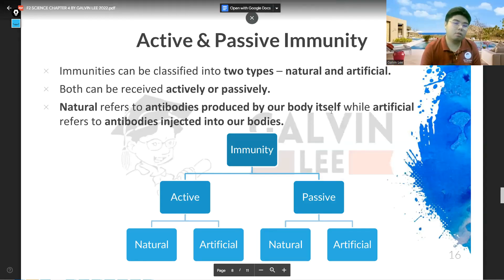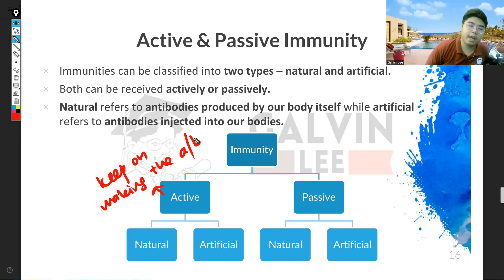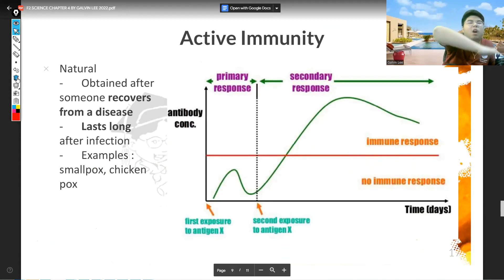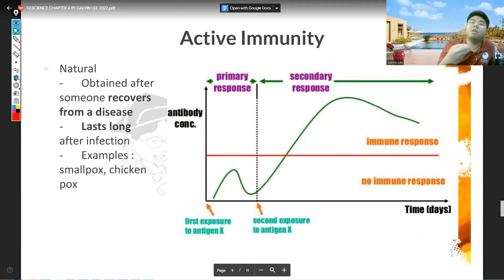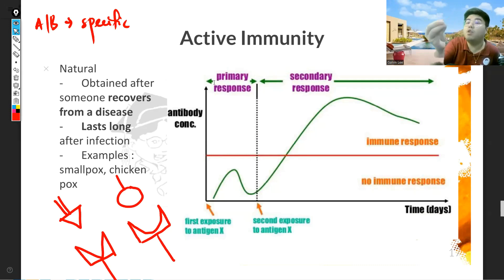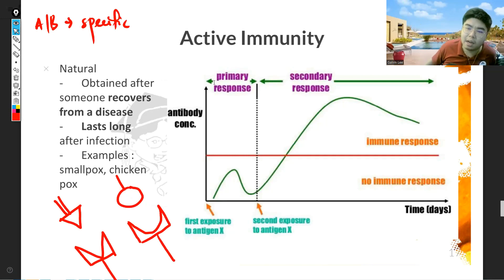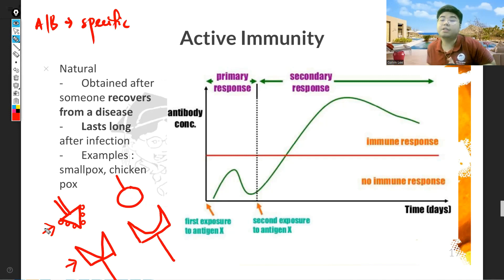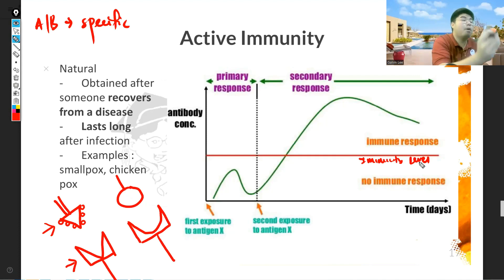HOW DOES YOUR BODY PRODUCE ANTIBODIES? [ACTIVE IMMUNITY] | FORM 2 SCIENCE CHAPTER 4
FORM 2 SCIENCE CHAPTER 4 ACTIVE IMMUNITY

In the times of COVID-19, I'm sure you have wondered how your body fights against the virus and why we had to take multiple doses of vaccines. I'll talk about the two forms of active immunity here - active natural and active artificial immunity!

EXCLUSIVE SMALL GROUP CLASS
PT3 SCIENCE & ENGLISH